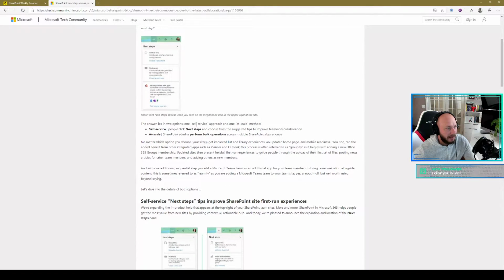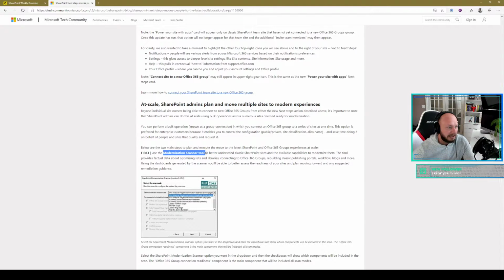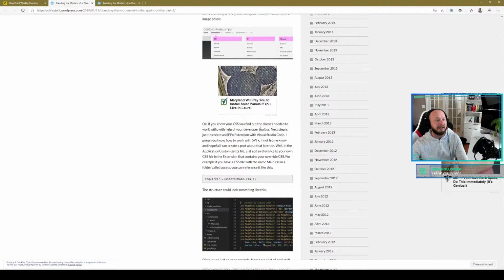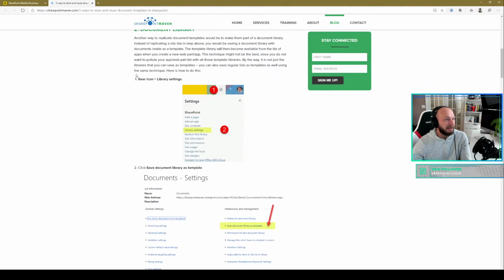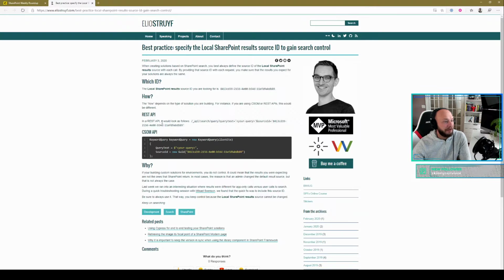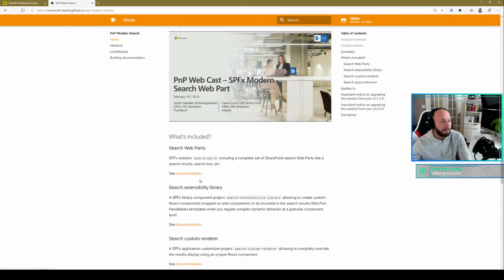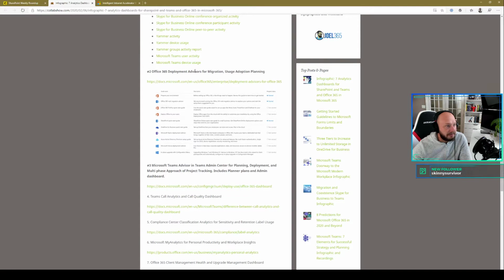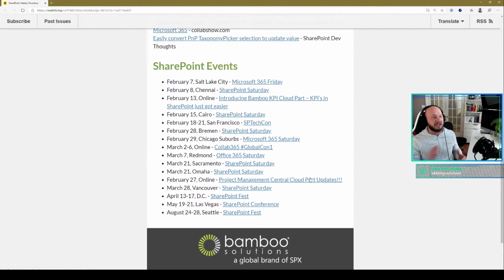[2/7/2020] SharePoint Weekly Newsletter Roundup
Top News Stories
How to avoid the mistakes made in the UN data breach - TechRepublic
Microsoft Releases Sensitive by Default Upload for SharePoint Online - Petri
SharePoint Bug Proves Popular Weapon for Nation-State Attacks - Dark Reading
Microsoft Previews Conditional Access Policies for Office 365 Apps - Redmond Mag
Oops! Microsoft gets 'black eye' from Teams outage - ITWorld
NSA Warns of Cloud Misconfigurations in Wake of Microsoft's Azure Error - Redmond Channel Partner
Microsoft to combine its Windows client and hardware teams under Chief Product Officer Panos Panay - ZDNet
PCMark clocks new Edge Browser at 10% faster than legacy Edge - OnMSFT

Around the Blogosphere
Classic SharePoint sites will be updated to modern in May 2020 - SHAREPAINS BY PIETER VEENSTRA
UN Hack Highlights the Benefits of Bamboo’s On Demand SharePoint Service Program - Bamboo Solutions
SharePoint “Next steps” moves people to the latest collaboration experiences - The SharePoint Community blog
Branding the Modern UI in SharePoint Online – Part 2 - ME & MY SHAREPOINT [FRONTEND]
5 ways to store and reuse document templates in SharePoint - SharePoint Maven
Best practice: specify the Local SharePoint results source ID to gain search control - ELIOSTRUYF
SharePoint Dev Weekly - Episode 69 - The SharePoint Community blog
Infographic: 7 Analytics Dashboards for SharePoint and Teams and Office 365 in Microsoft 365 - collabshow.com
Easily convert PnP TaxonomyPicker selection to update value - SharePoint Dev Thoughts

SharePoint Events
• February 7, Salt Lake City - Microsoft 365 Friday
• February 8, Chennai - SharePoint Saturday
• February 13, Online - Introducing Bamboo KPI Cloud Part – KPI’s in SharePoint just got easier
• February 15, Cairo - SharePoint Saturday
• February 18-21, San Francisco - SPTechCon
• February 28, Bremen - SharePoint Saturday
• February 29, Chicago Suburbs - Microsoft 365 Saturday
• March 2-6, Online - Collab365
• March 7, Redmond - Office 365 Saturday
• March 21, Sacramento - SharePoint Saturday
• March 21, Omaha - SharePoint Saturday
• February 27, Online - Project Management Central Cloud Part Updates!!!
• March 28, Vancouver - SharePoint Saturday
• April 13-17, D.C. - SharePoint Fest
• May 19-21, Las Vegas - SharePoint Conference
• August 24-28, Seattle - SharePoint Fest